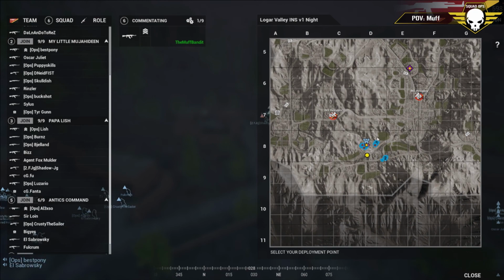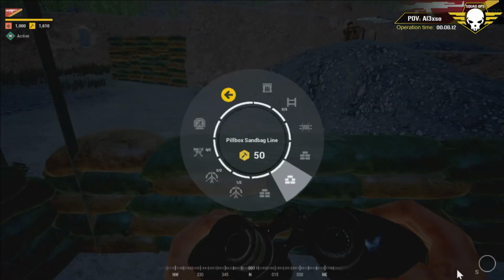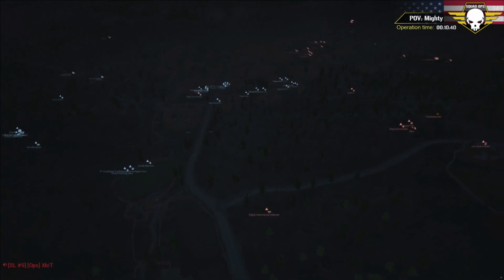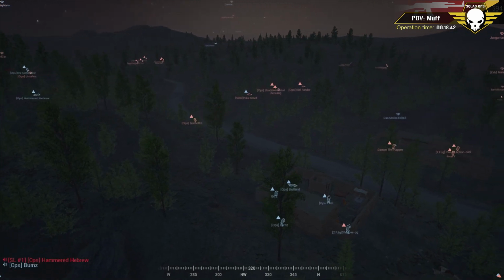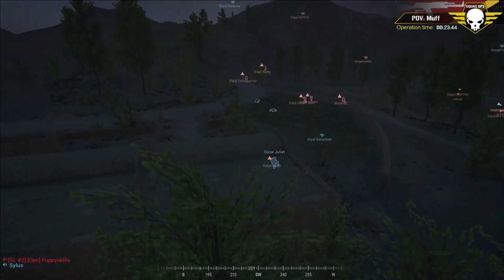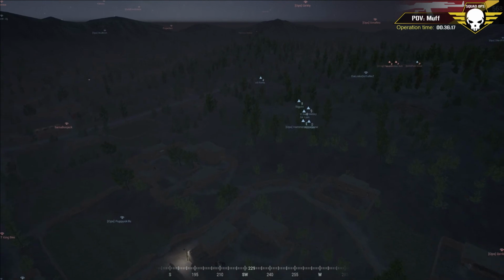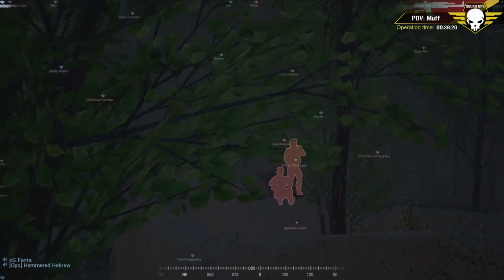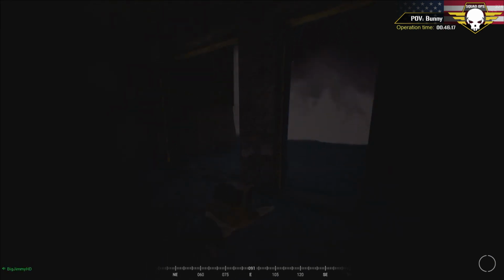Squad Operation: Nightmare - Round 1 (02/25/2017) Squad Gameplay (VoD)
Squad Ops is a closed server community event focused on immersion and tactical gameplay. We aim to bring realistic scenarios to create a cinematic experience for both the players and spectators.